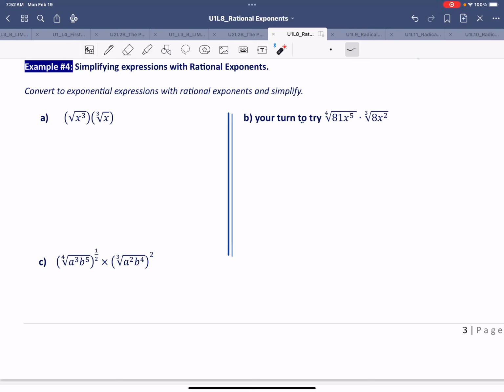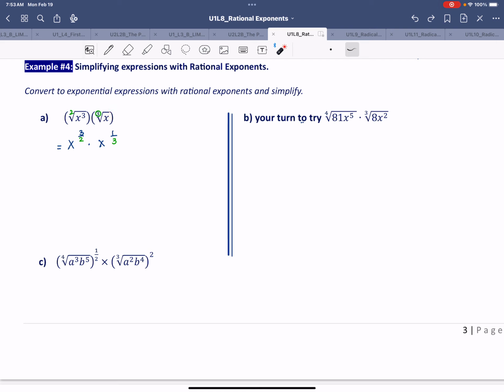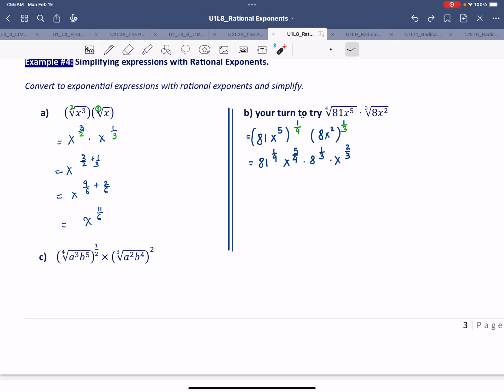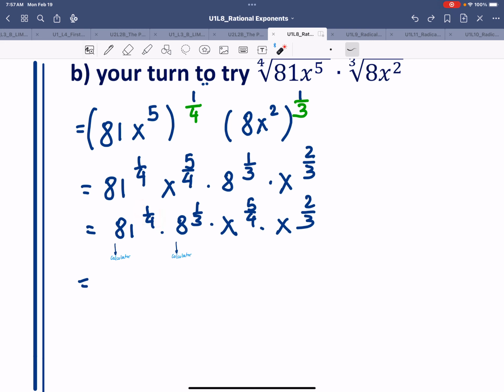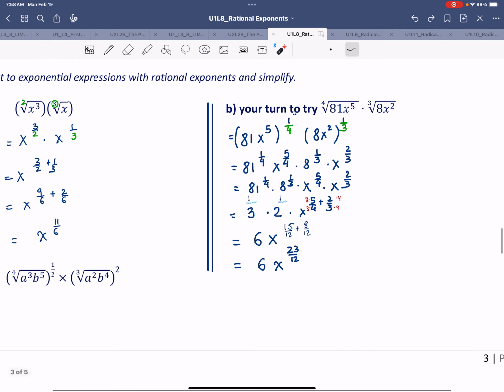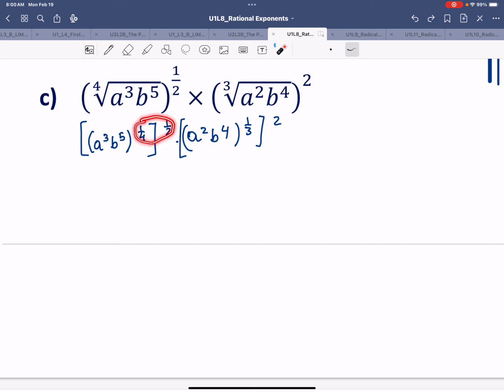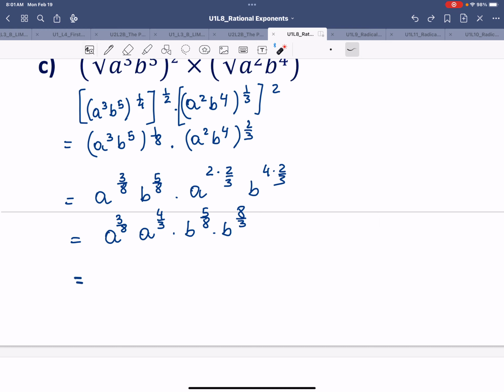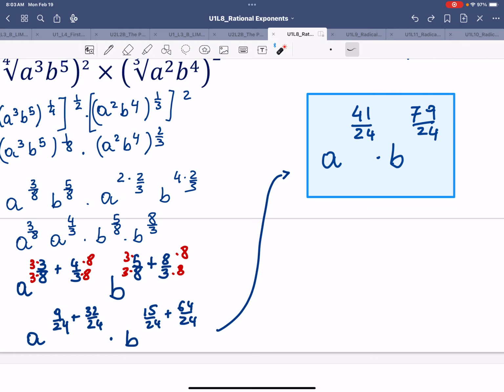Numbers with Rational Exponent-Radicals (U1L8-P3)